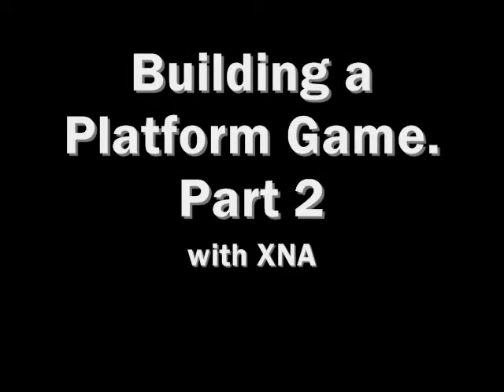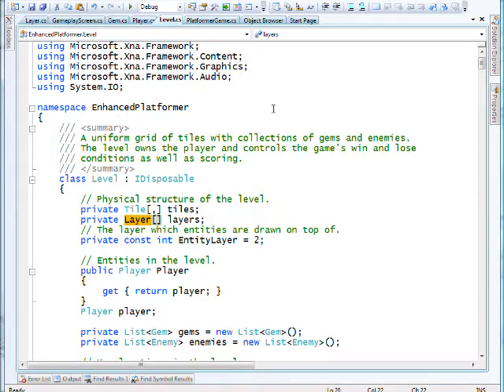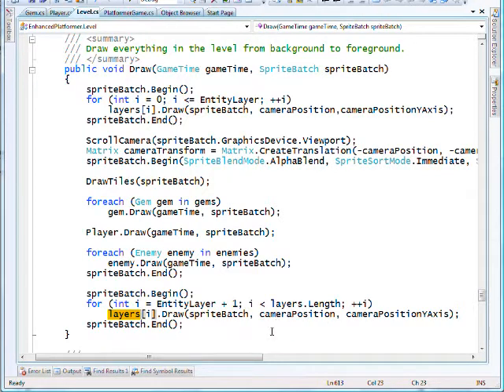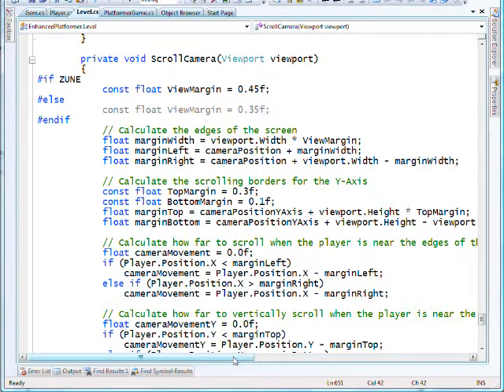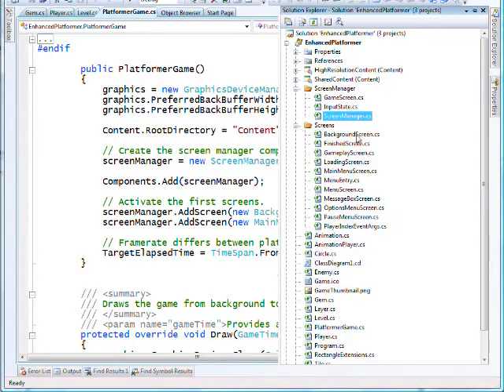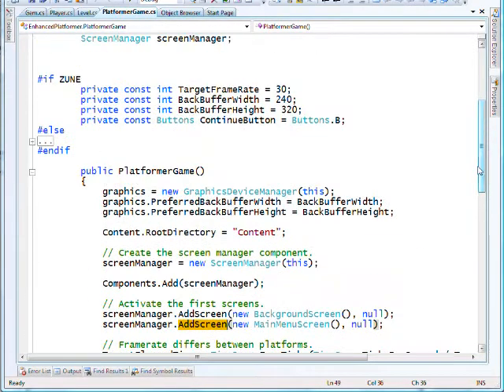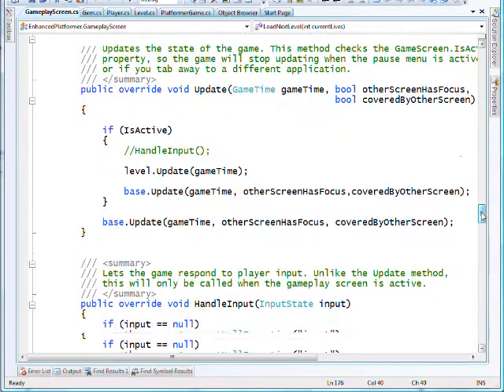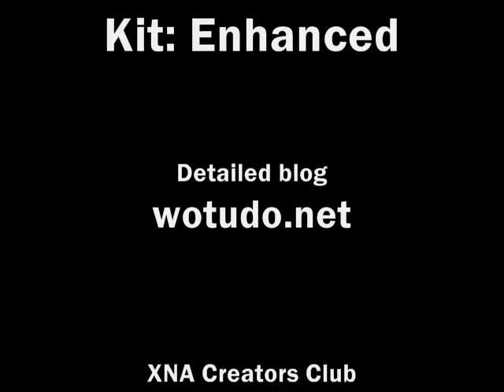Building a Platform Game with XNA to MAKE MONEY part 2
Building a platform style game is actually really easy with XNA Games Studio. Once you have a Windows PC almost all of what you need is free :-)
So why not have a go and building your own platform style game? If you have an Xbox 360 with Gold Live membership and a Creators Club subscripton you can actually publish you game to Xbox Live. Some of the 17million Xbox Live members might actually purchase it and make you some money!!